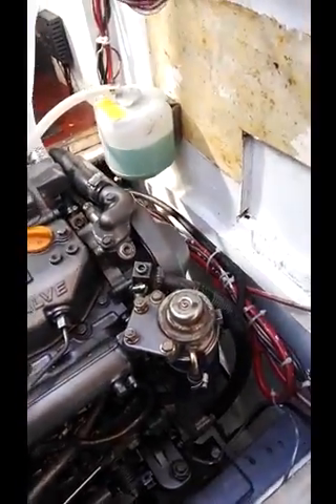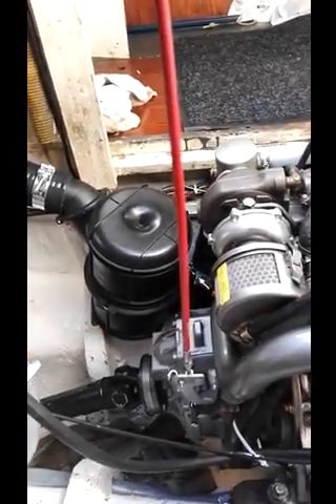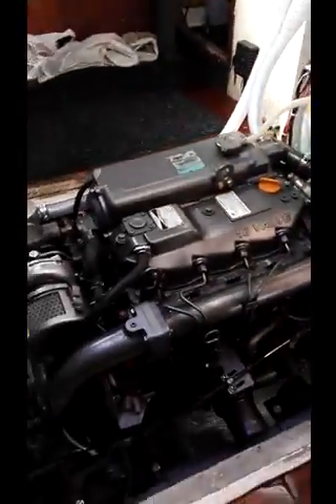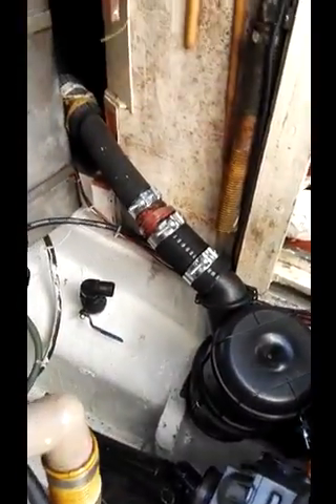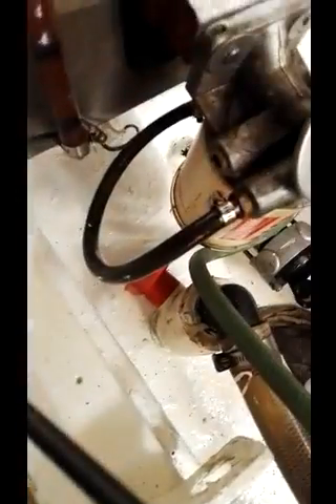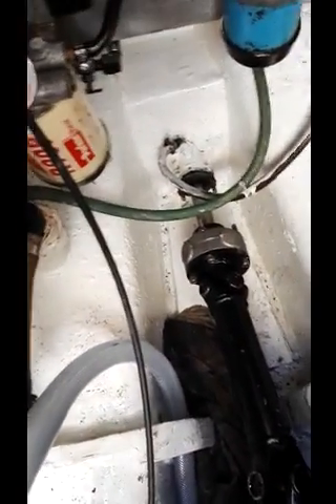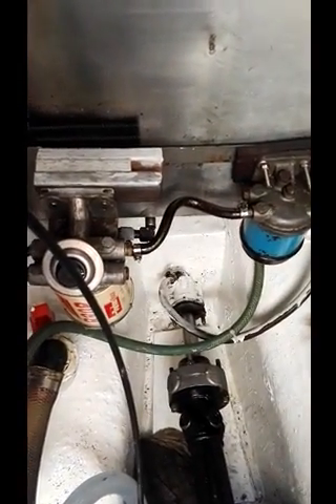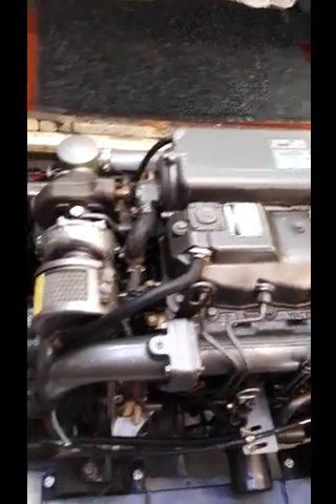SV Chantecler- Installing a new Yanmar 4JH 4 Diesel Engine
Took this video shortly after the new engine installation . Part 1 of 2 videos.